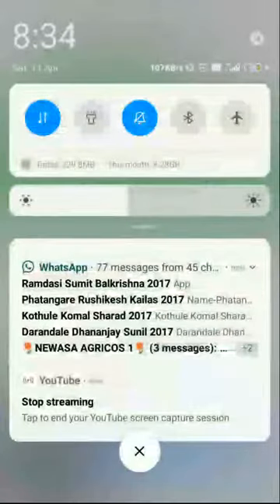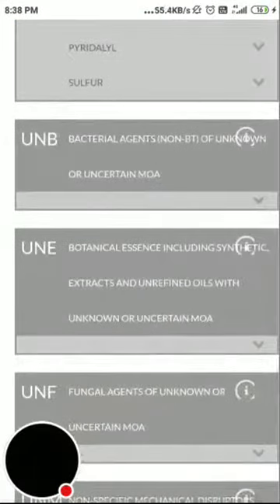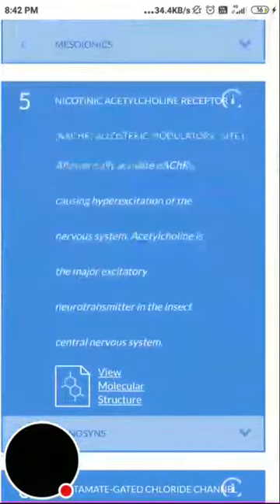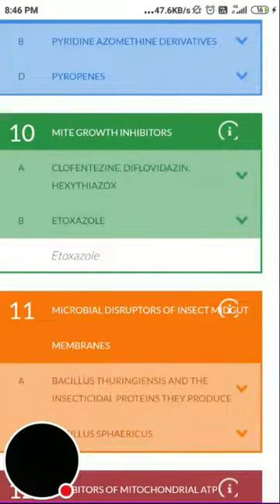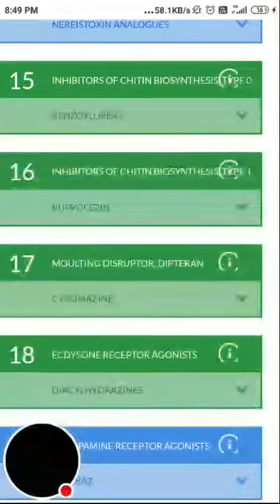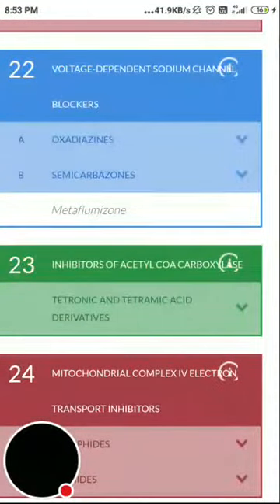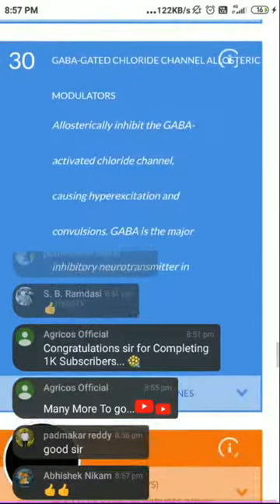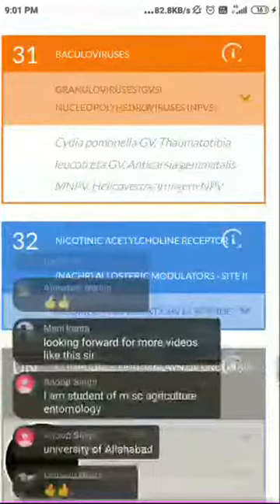How to select insecticides? Insecticide Resistance Management Mode Of Action